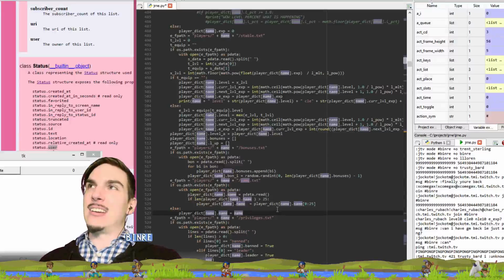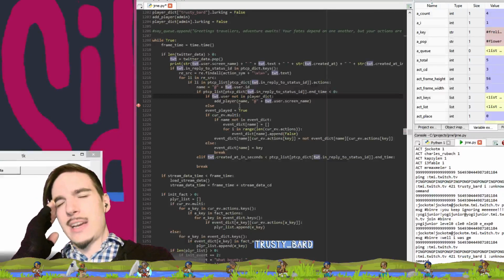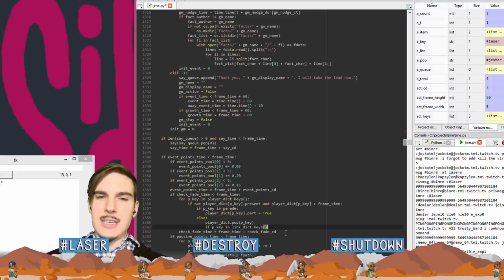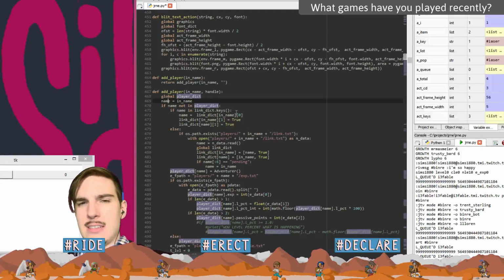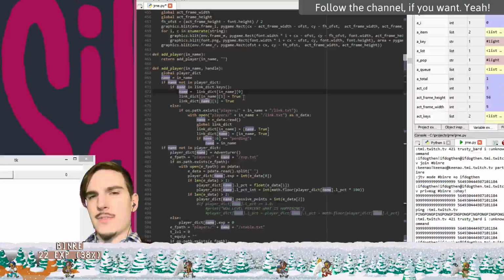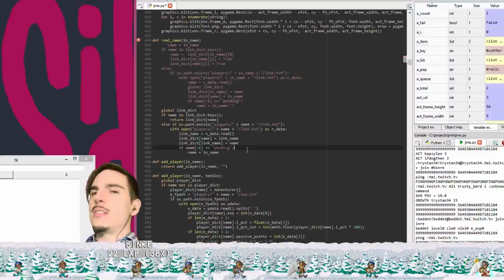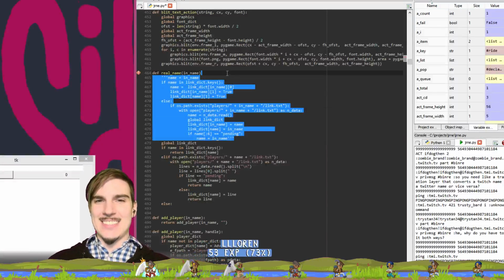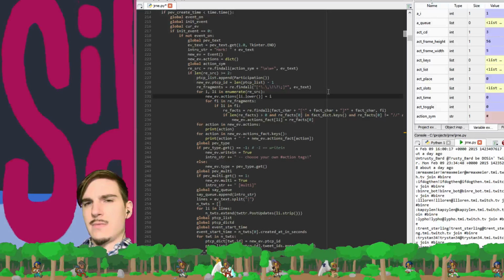Happy Jorisk Day! pt. II - 1 / 3